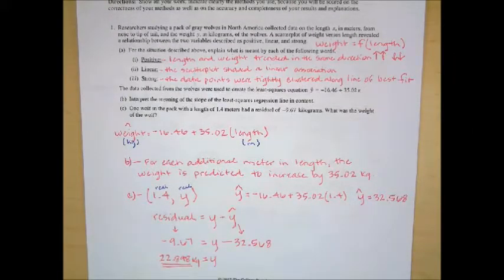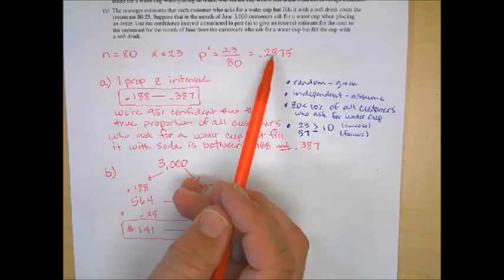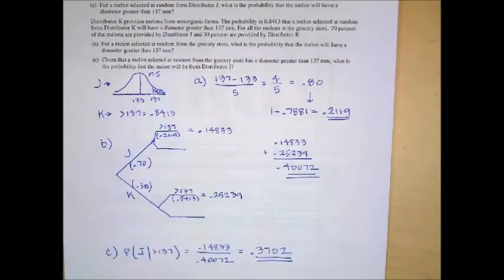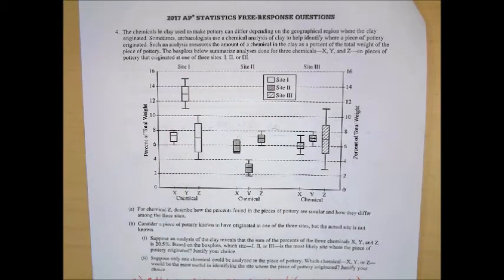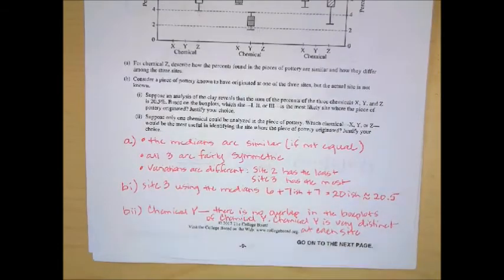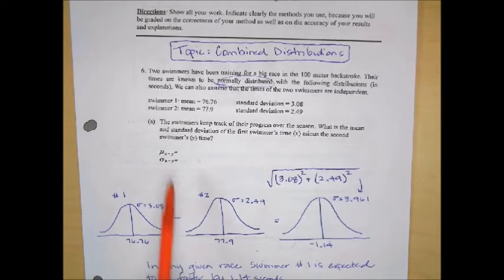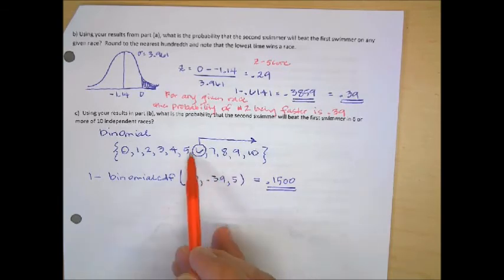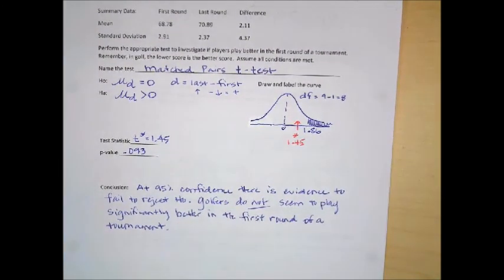AP Stats FRQ Practice Set #3